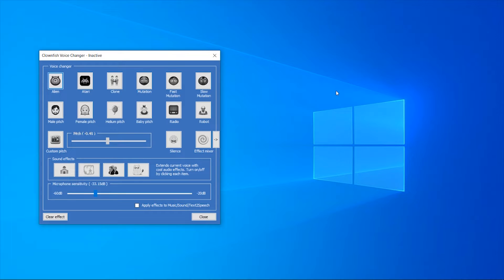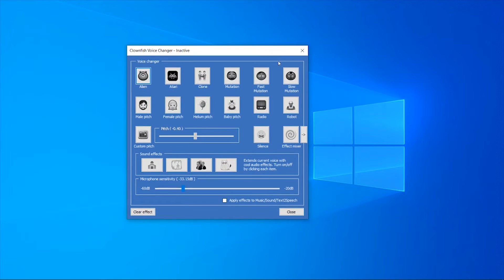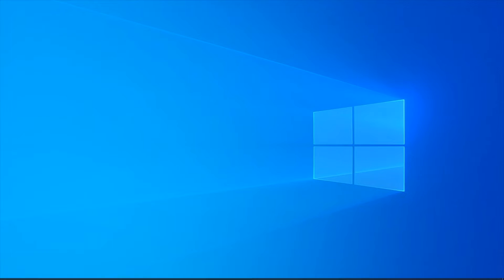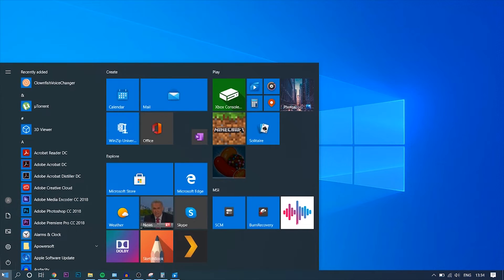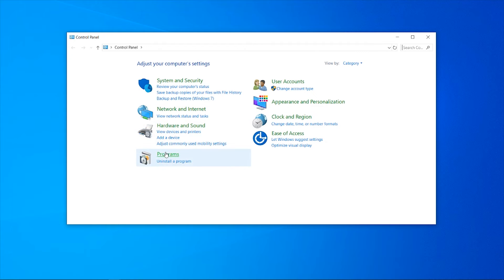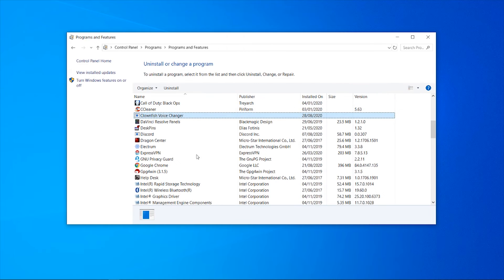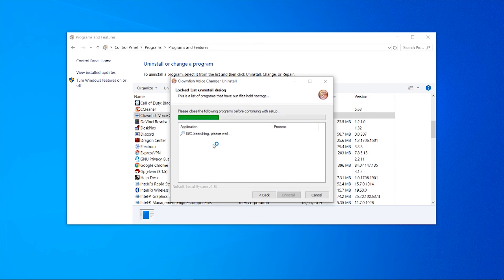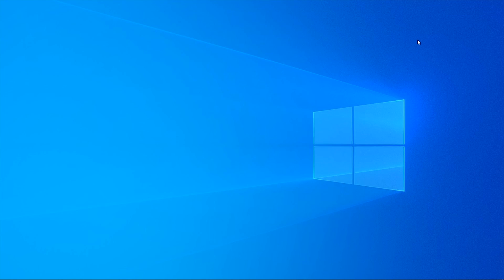How To Uninstall ClownFish Voice Changer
In this video, I show you How To Uninstall ClownFish Voice Changer on your computer. If you downloaded ClownFish and it has messed with your mic/audio settings and want to simply uninstall it, here's what you need to do. A simple 80-second tutorial showing you how to uninstall ClownFish.